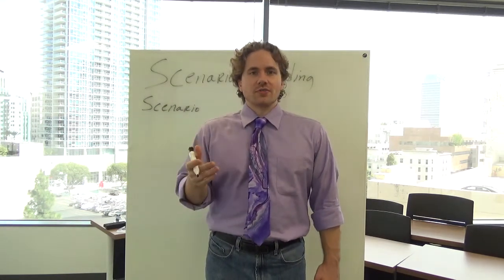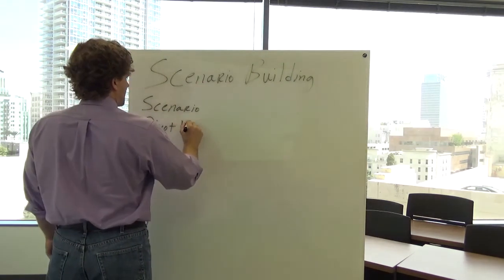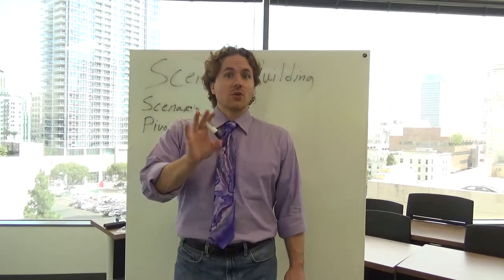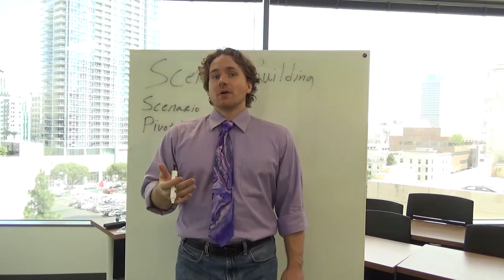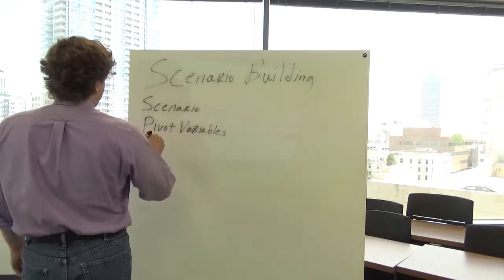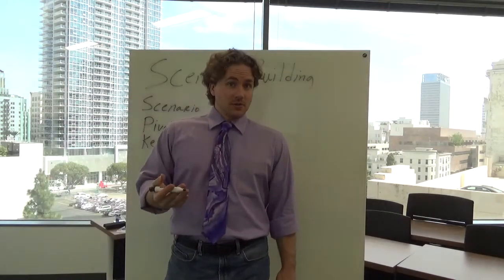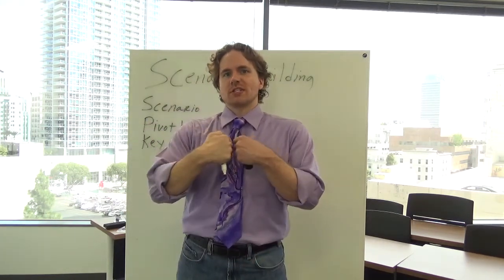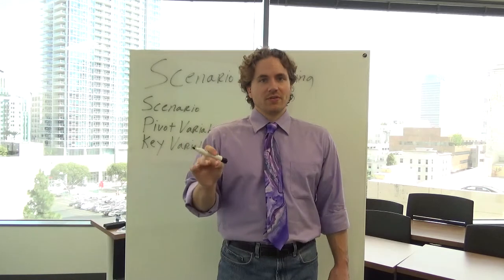Introduction to Scenario Building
A scenario is a way for to create or craft a narrative.

Scenarios can be either inspiring or shocking - both provide a tremendous value for stimulating the imagination.

Scenarios are comprised of a variety of different possible futures and based on observable trends.

A good analogy to a scenario is a science fiction or historical fiction story, in that it is based on fact, but incorporates the fiction, the fictive, or fantastic into the story.

Scenarios are a way to craft/predict a future based on a variety of different futures based on trends.

The steps in scenario building are as follows:

1.  Specify your reality
Are you talking about a firm, a country, or industry?  What time frame is german to the scenario?

2. Specify the industry
See the playlists of Industry Analysis I and II for assistance in defining industry boundaries.

Ask yourself the following questions to assist with defining industry boundaries:

What makes that industry attractive?
What are the specific strategic groups and their accompanying key success factors?
What time horizon are you looking at short medium or long and what will take place in those horizons?

3. What are the specific variables german to your scenario?  Create a list of different variables called actors and factors.

Use the Dynamic environment or pest analysis to identify actors and factors.

Asking yourself these questions can be used as a check list to ensure you did not miss any variables.

There are two types of variables in scenario building - Pivot and Key Variables.

Pivot variables are defined by high uncertainty (or low certainty, depending on how you draw your chart) and high impact.  These are the variables that we don't know if they will occur, but we better pay attention if they do!  These are the events that will make or break a firm.  Use pivot variables to derive the "fiction" piece of scenario building.

Key Variables
These variables are defined by high impact and high certainty (or low uncertainty, depending on how you draw your chart).  These variables are considered basic statements of fact, are seen an irrefutable, and have a impact on the organization or firm in question.  If you are unsure if you are dealing with a pivot variable - ask your colleagues - snickers will confirm it is a key variable because people will be surprised you had to ask something so obvious.

Key Variables form the basis of the "fact" piece of the scenario.

How to write a scenario:
Smash  one key variable with two pivot variables.  This is your golden ratio - if you use two key variable, then use four pivot variables, etc.

Blend the fantastic with the obvious - this is what makes a good narrative.  The wilder the story, the more useful the scenario.

Repeat combining key and pivot variable three times to come up with three mini scenarios.

Write a little narrative to go with each mini scenario.  Usually a mini scenario is three sentences long.  Each sentence corresponds with one of the variables you have chosen.  Make sure to link the sentences together so the narrative is not too choppy!

The pick one mini scenario and narrative to recommend it to the boss.

Its good to have a couple of scenarios that are not really that great and one that is great.

Allowing the boss to choose empowers the boss so they can pick and choose which appeals to their goals.

Never give just one scenario - the boss will feel as though you are telling him/her what to do.